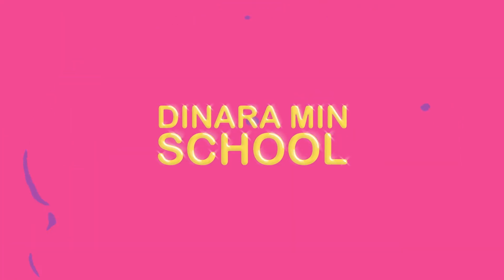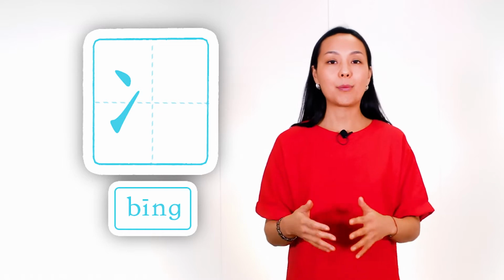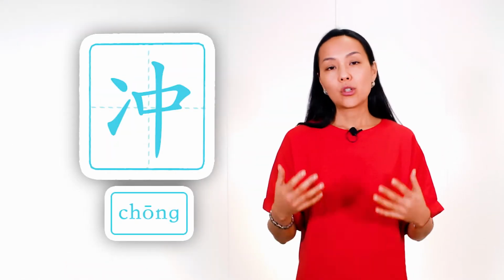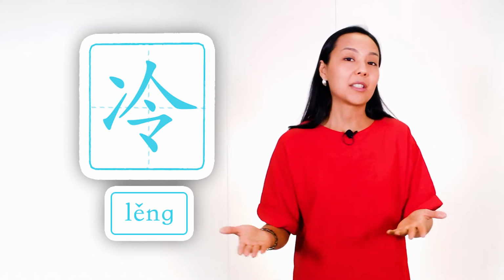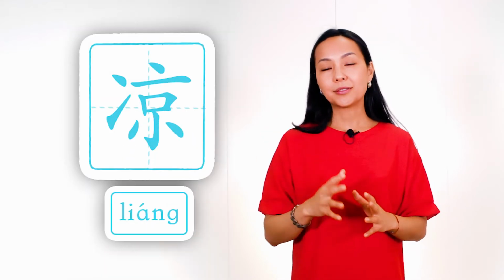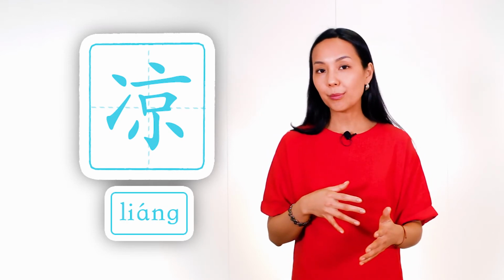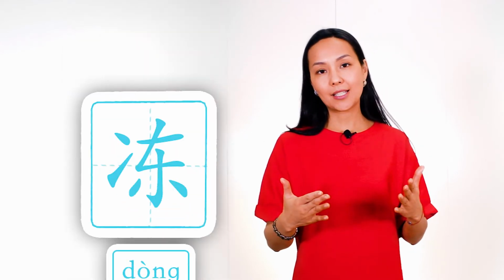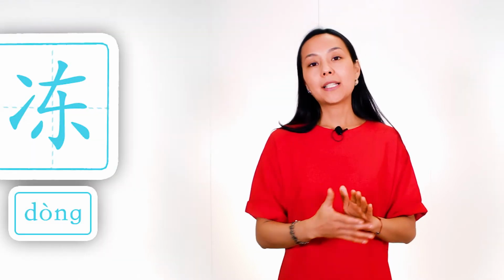Chinese Radical #66 冫(ice) 🍦 Dinara Min School ✌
If you need more help to study Chinese much faster, feel free to inbox us: